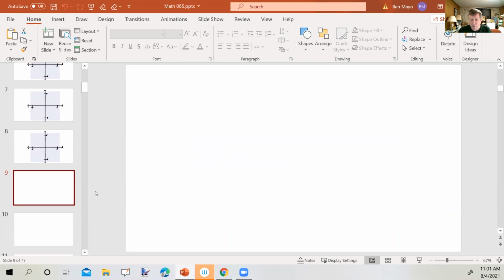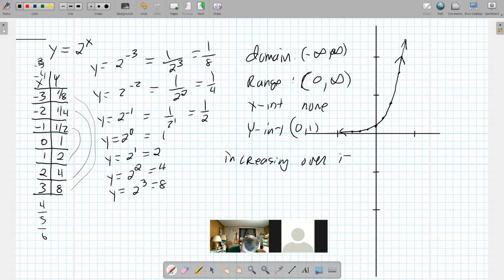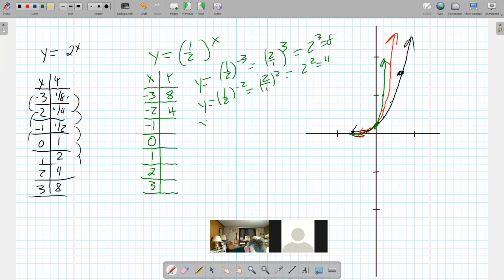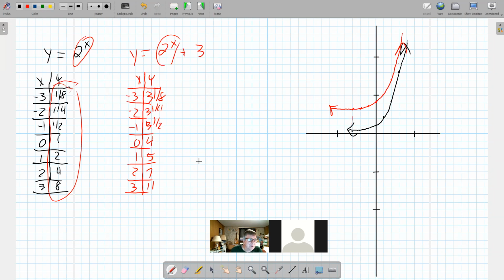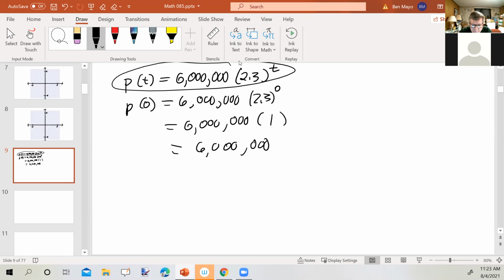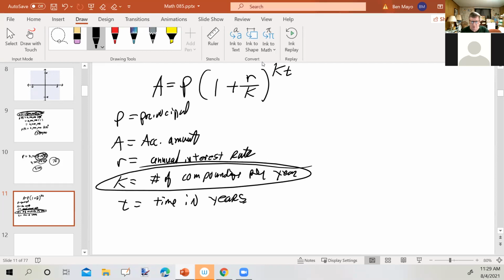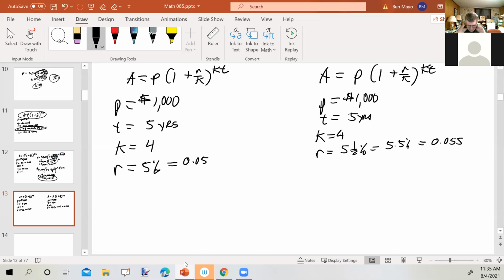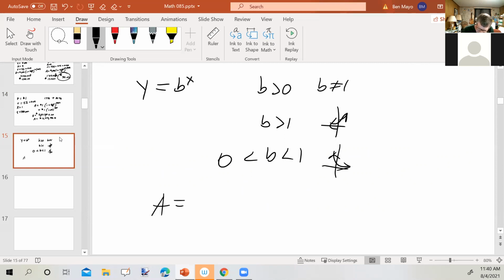Math 093 Summer 2021 Section 11.3